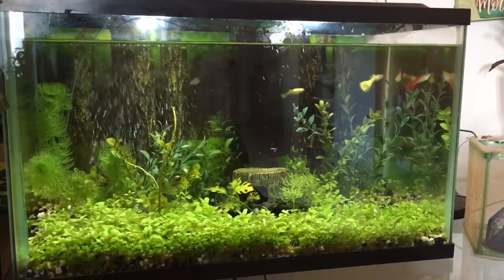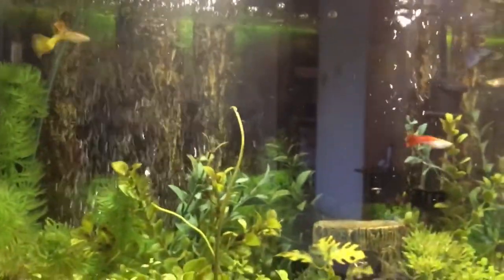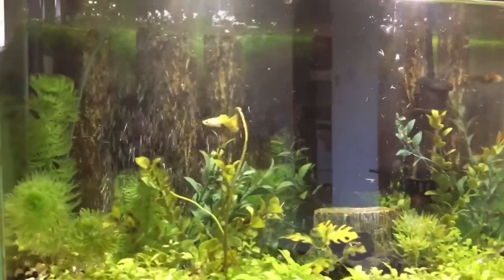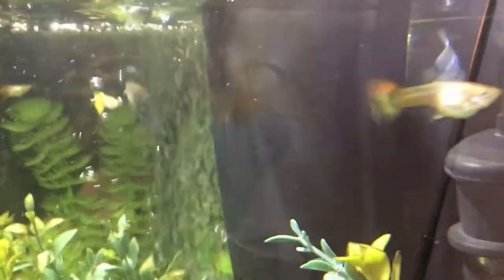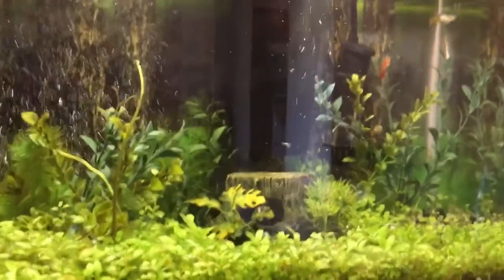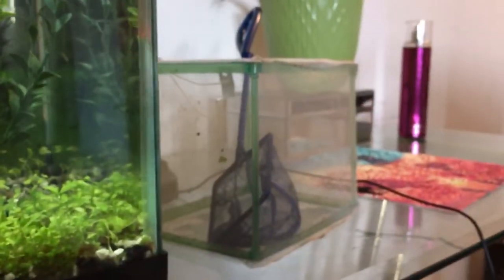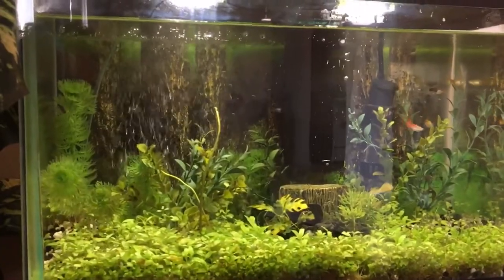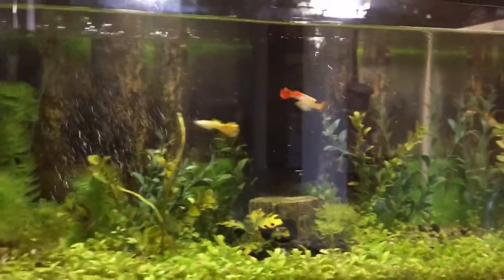*GUPPY* aquascaped TANK and PATIO BOWL tour! Guppy breeding tips!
I give you a look at my planted tank and awesome patio bowl while I give fun facts and advice on guppy breeding !